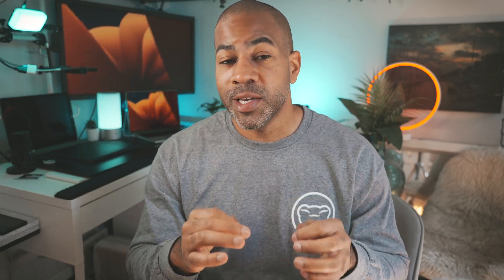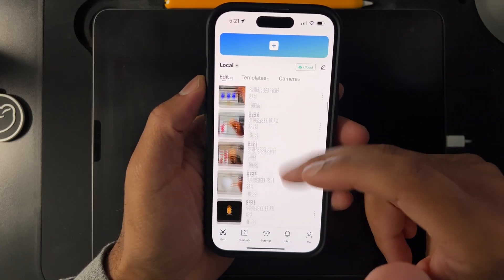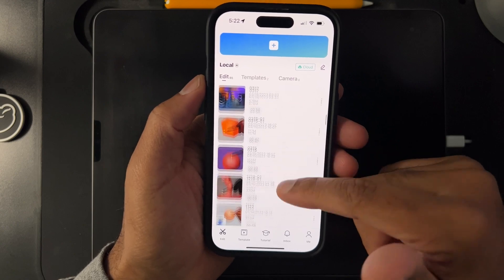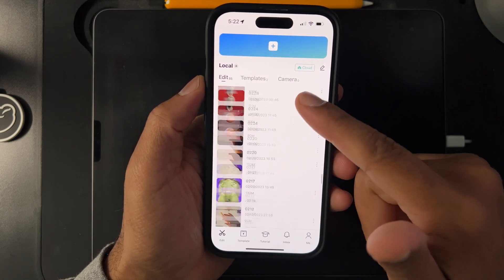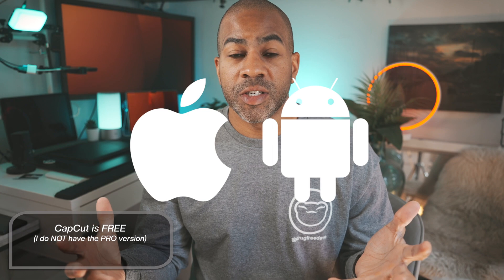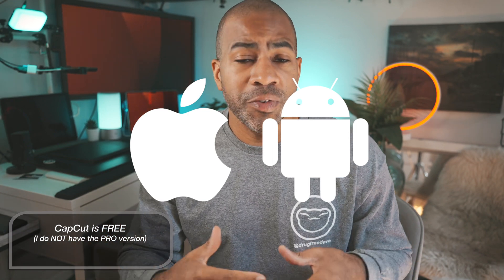CapCut Mobile Editing App for Content Creators | Bring your TikTok & Reels Videos to the NEXT LEVEL!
CapCut is a free mobile video editing application that has become a regular part of my workflow for content creation. Its super easy to use and essential if you're creating lots of videos for TikTok, Instagram Reels, Facebook, and any other mobile based social media! Easily add a watermark, logo, text/titles, filters, video/photo effects, animations, stickers, as well as basic and advanced editing options like cutting, cropping, timing, and exporting in various resolutions. Its a little different than my normal classes, but as it is something I use every single day, I think it's worth sharing the benefits such a useful tool.

CapCut is available for FREE on both Android / ios devices